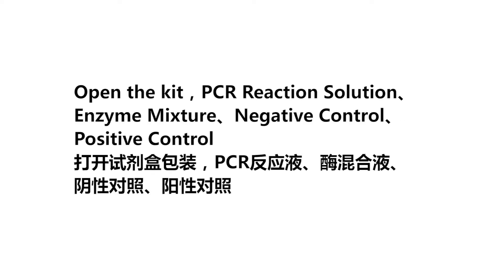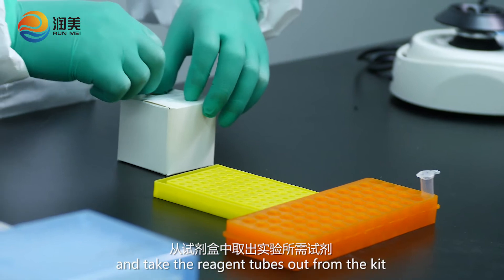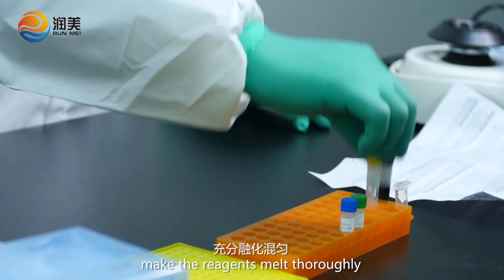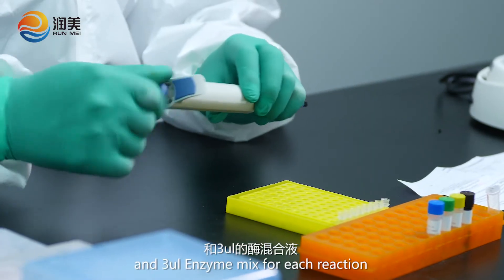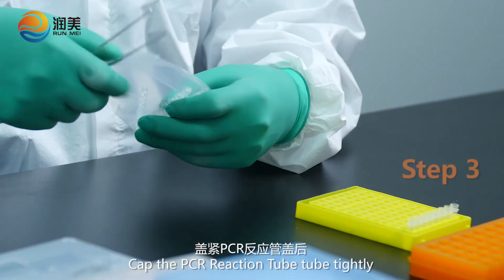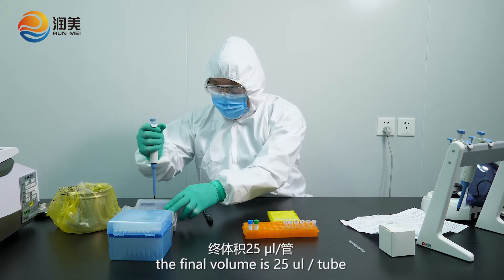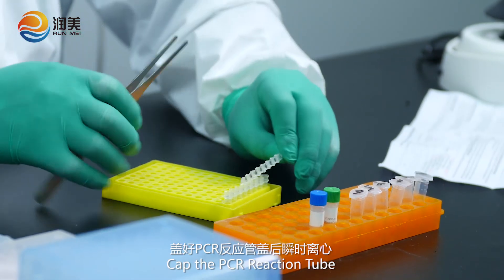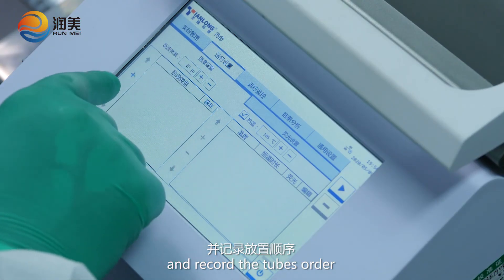New Coronavirus COVID-19 Nucleic Acid Detection Kit Fluorescent RT PCR Method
New Coronavirus test kit, COVID-19 detection kit, fluorescent RT-PCR method nucleic acid detection kit operating instruction video - Hunan Runmei Gene Technology Co., Ltd.